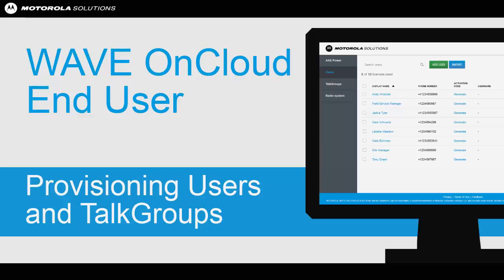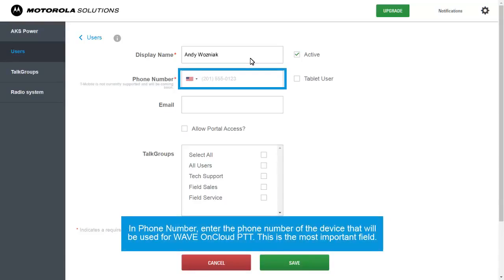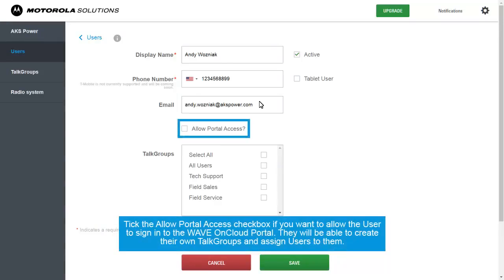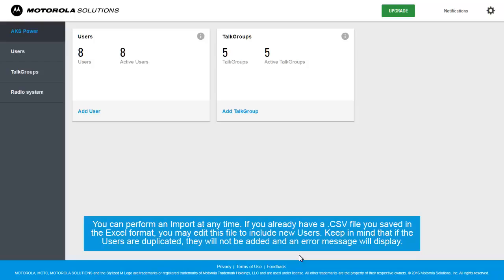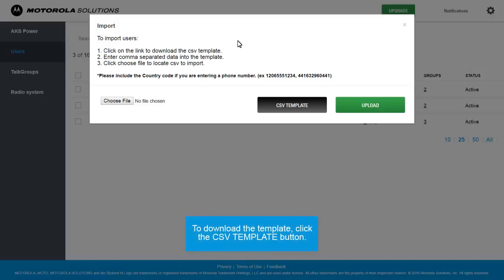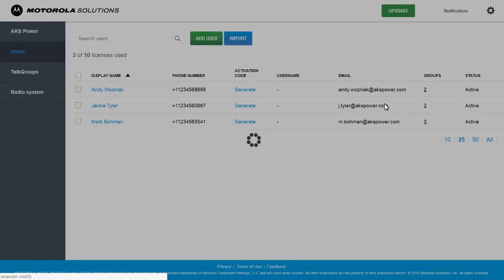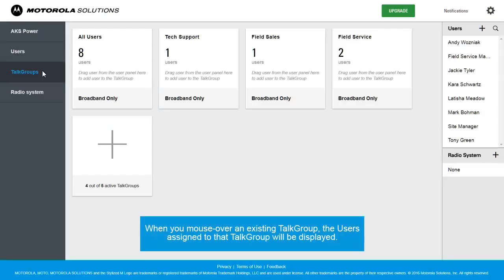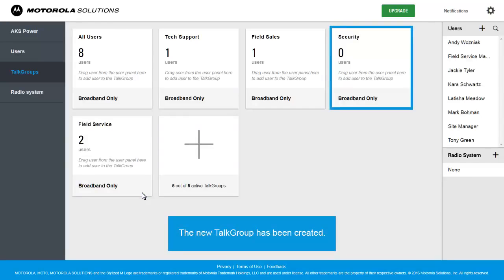How to Provision New Users and Talkgroups in WAVE OnCloud Push To Talk Contact on +91 9930909809